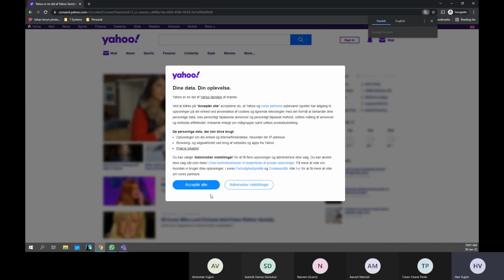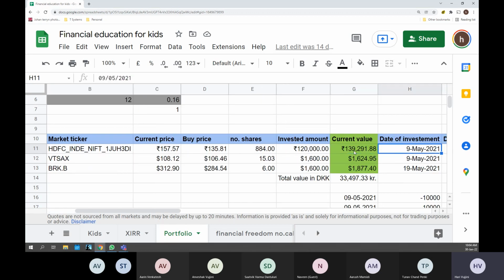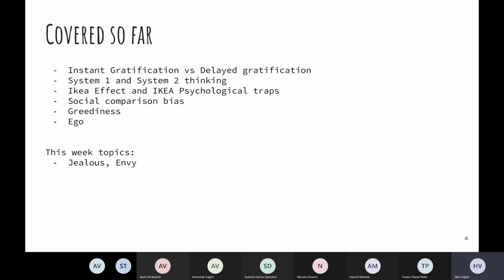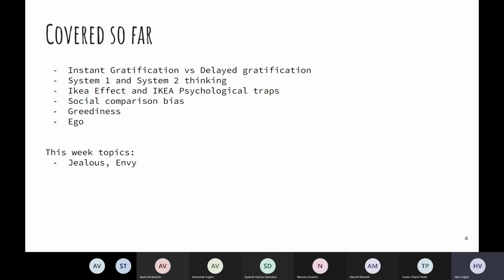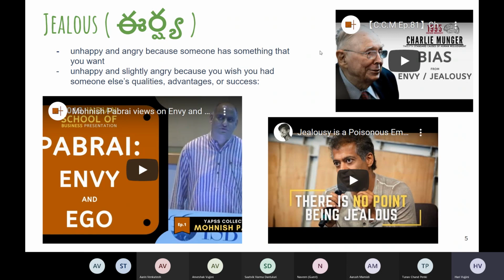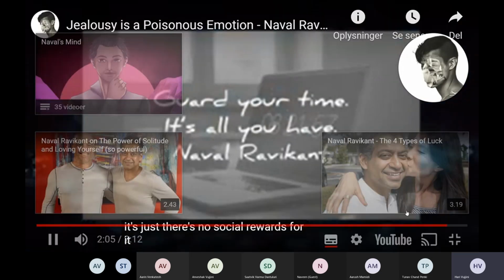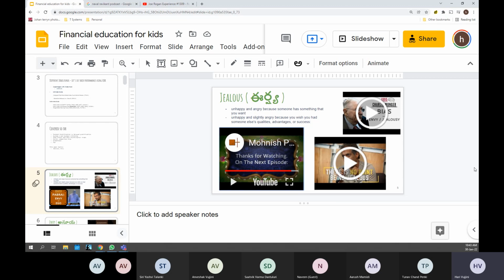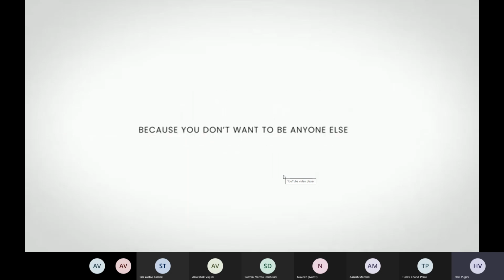Session 34 Envy, Jealous